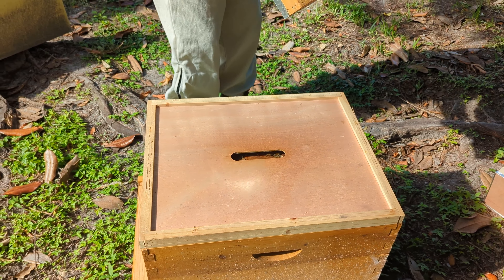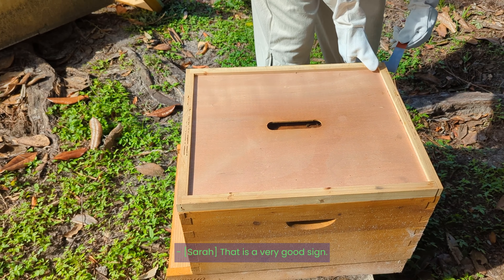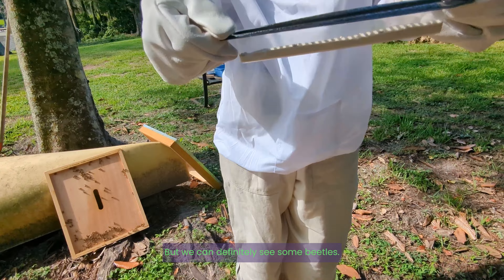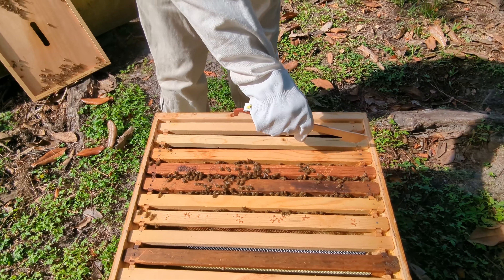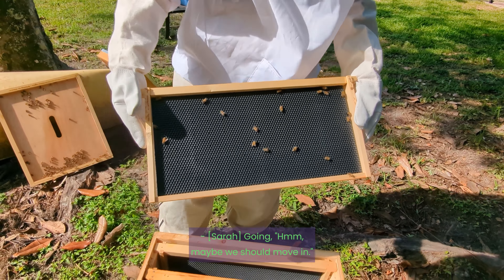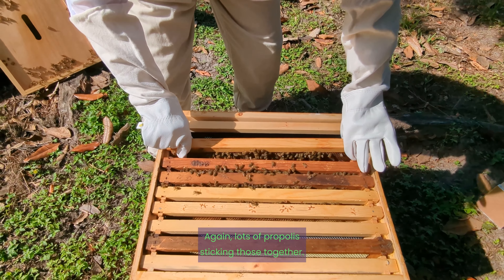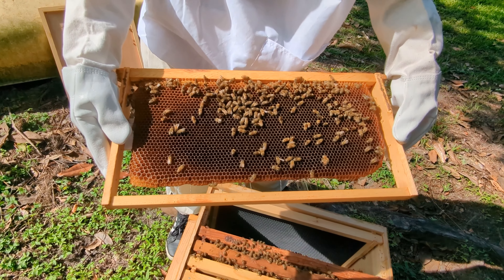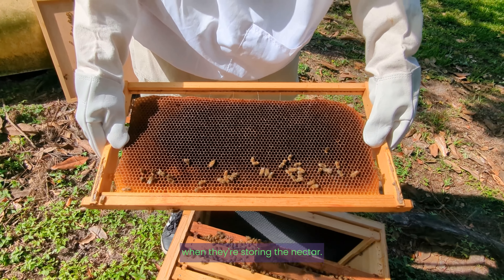How to inspect a beehive including beetle trap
Welcome to my YouTube tutorial on how to inspect a beehive.
↘️⏬⬇️⏬↙️ Click "Show More" for video details, chapters, recommended playlists and a link to the full, written article.

Welcome to our YouTube tutorial on how to inspect a beehive, specifically focusing on checking various elements such as food storage, pollen, nectar, honey production, interior propolis coating and beetle traps. In this simple guide, we will walk you through the step-by-step process of examining your beehive and gathering valuable insights into the health and productivity of your honeybee colony.

Inspecting a beehive is an essential task for beekeepers, as it allows us to monitor the overall well-being of the hive and make informed management decisions. By paying attention to specific aspects, such as food reserves, pollen availability, nectar transformation into honey, propolis distribution, and potential beetle infestations, we can ensure the vitality and success of our bees.

In this tutorial, we will cover the following key areas:

1. Food Storage: We will show you how to assess the hive's food reserves, including honey and bee bread. By inspecting the frames, we can gauge the amount of stored food, which is crucial for the colony's survival, especially during colder months or periods of nectar scarcity.

2. Pollen Evaluation: We'll guide you on identifying pollen stores within the beehive. Pollen is a vital source of protein for honeybees, and assessing its availability allows us to determine if the colony has access to a diverse range of pollen sources, ensuring strong and healthy bees.

3. Nectar to Honey Process: Witness the fascinating transformation of nectar into honey. We will explain the stages involved and teach you how to recognize capped honey cells, indicating the completion of the ripening process. This step is vital for beekeepers as it signifies the readiness of honey for extraction.

4. Propolis Inspection: Discover how honeybees use propolis, a sticky resinous substance, to seal cracks and crevices in the hive. We will show you how to identify propolis accumulations, particularly on the hive walls, frames, and other interior surfaces. Understanding propolis behavior helps us gauge hive health and the bees' hygiene practices.

5. Beetle Trap Assessment: Learn how to set up and check beetle traps within the beehive. Small hive beetles can pose a threat to the colony, and monitoring their presence is crucial. We will guide you on locating and inspecting these traps, providing insights into the potential beetle population and allowing for timely action if necessary.

In this short video, we will emphasize the importance of gentle hive handling, proper protective gear, and respectful beekeeping practices to ensure minimal stress to the colony and your safety as a beekeeper.

🐝 If you are looking for beehive services, John can be contacted

💁 Need personal assistance? Check out 𝗛𝗲𝗮𝗹𝘁𝗵𝘆 𝗛𝗼𝗺𝗲 𝗣𝗹𝘂𝘀 to 𝘢𝘤𝘤𝘦𝘴𝘴 the LIVE chatbox as well as exclusive, members-only content and all the publicly available articles without ads!!

📣 Attention health-conscious shoppers! I've got valuable coupons available for top-quality, vetted brands that use only the best ingredients. Save money with these healthier choices today!

The information on this channel has not been evaluated by the FDA and is not intended to diagnose, treat, prevent or cure any disease. A medical professional should be consulted regarding any medical issues you may have.